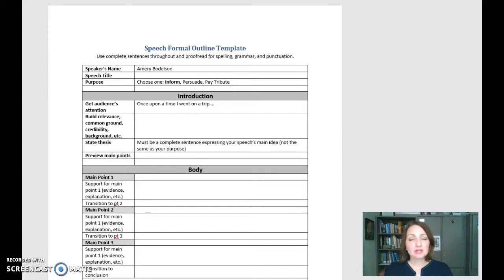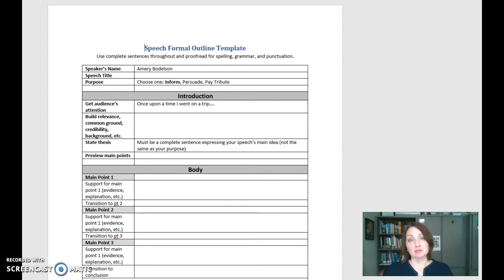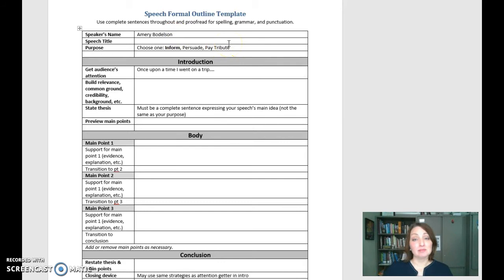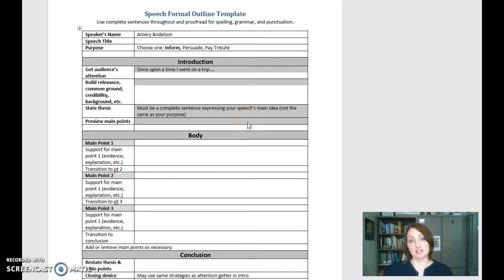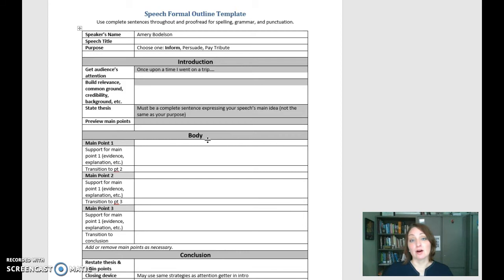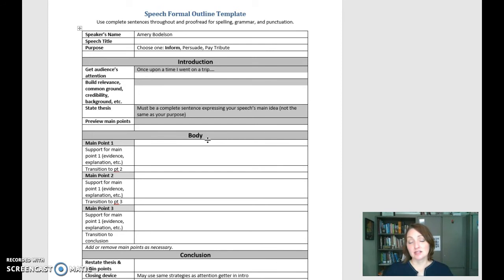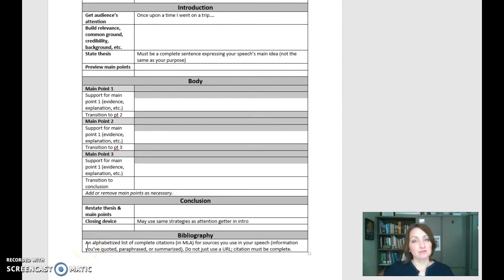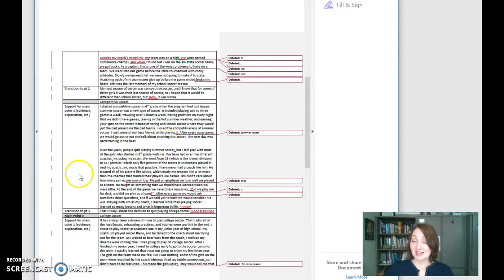Speech 1 rough drafts and outline templates